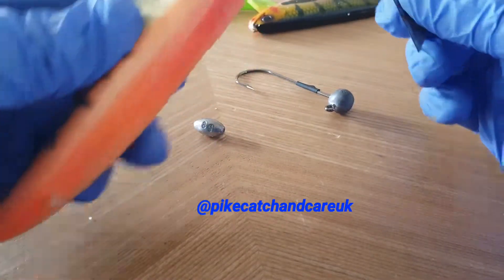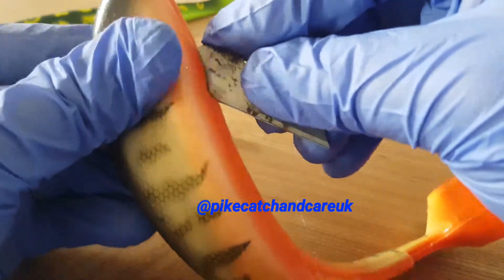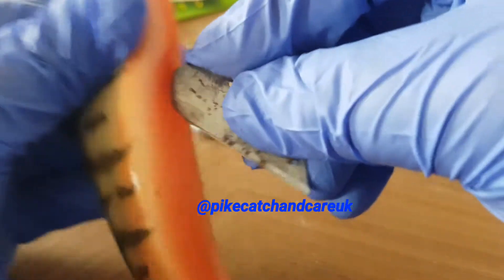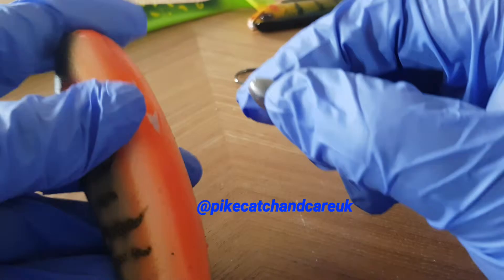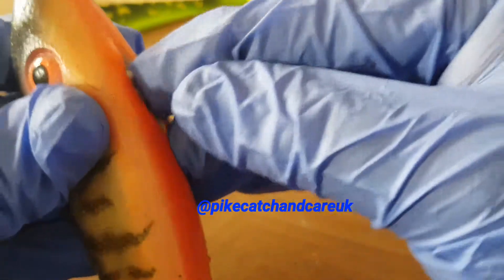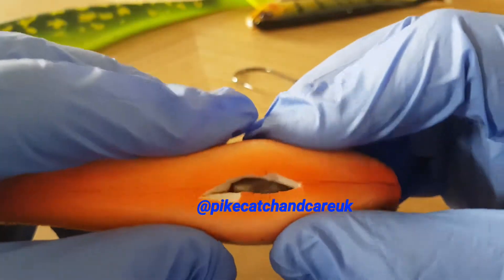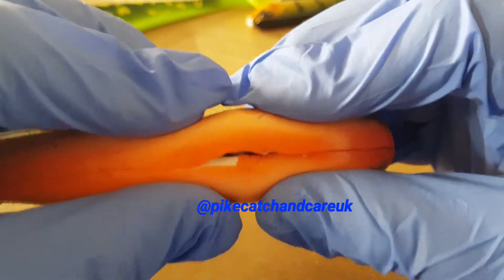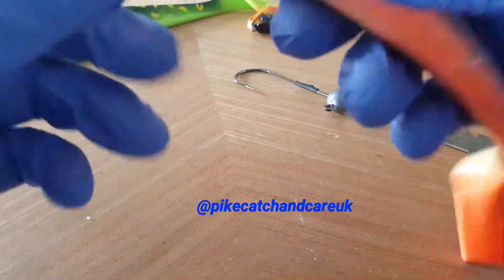Adding weight to larger shads. Weighting large shads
Part three. Adding weight to larger shads in a quick and simple way that will achieve depth quicker and alter swimming of the shad